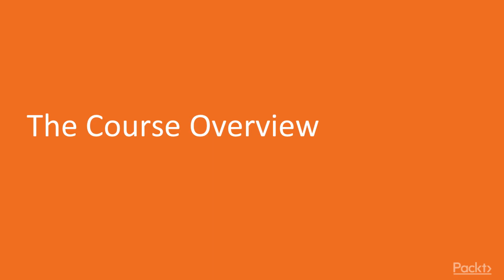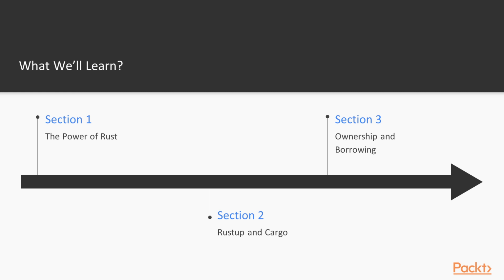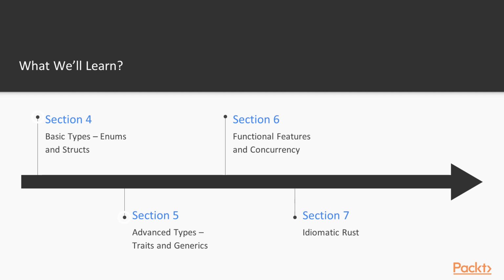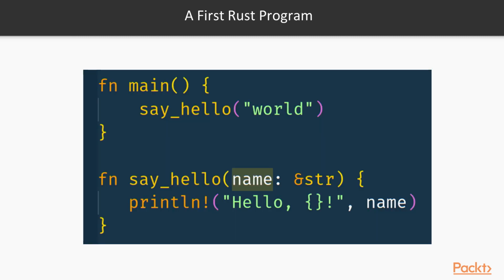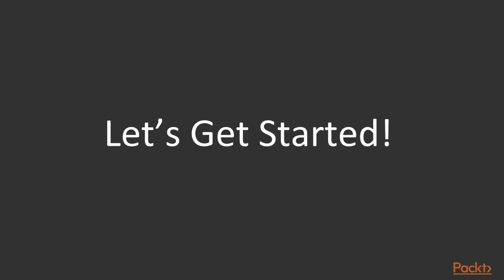Learning Rust : The Course Overview | packtpub.com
This video tutorial has been taken from Learning Rust. You can learn more and buy the full video course